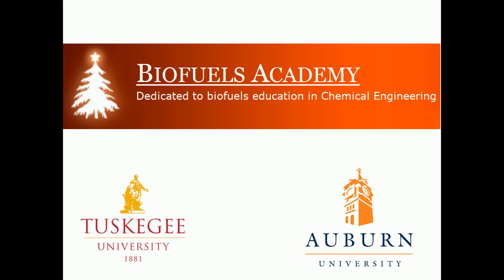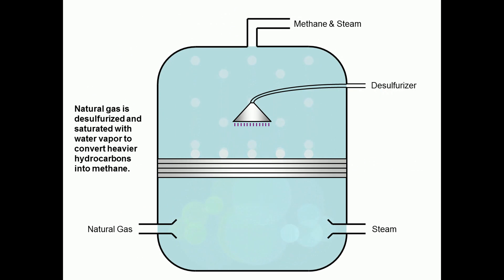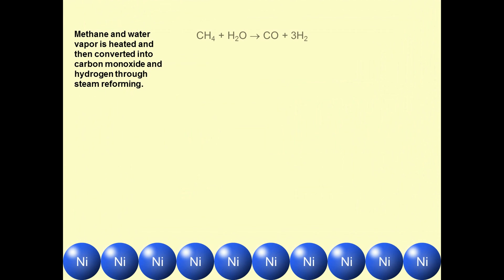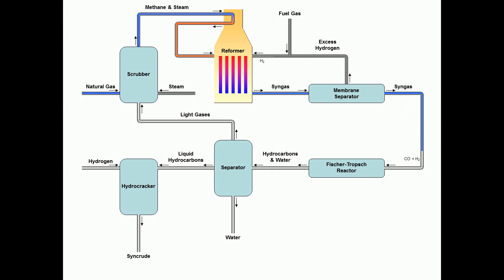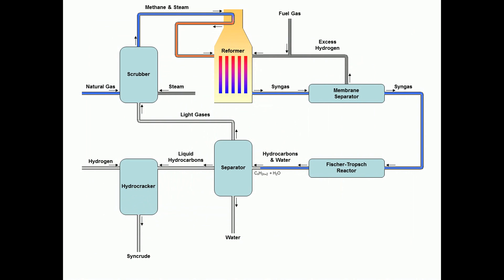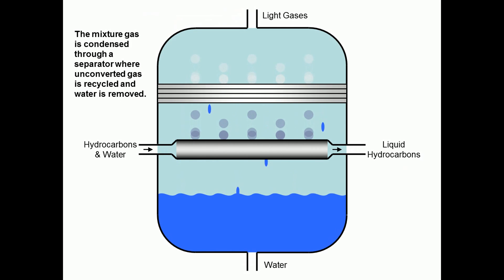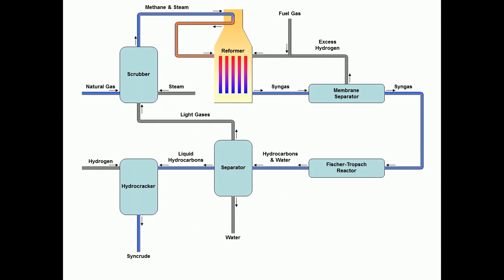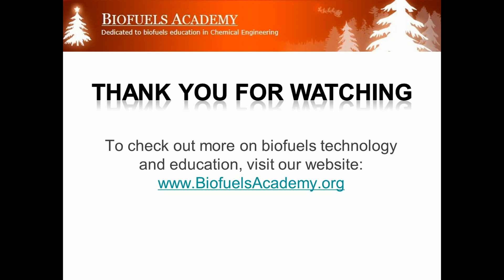Gas to liquids Process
This video is made available as part of the biofuels education projects funded by the National Science Foundation and the U.S. Department of Agriculture.

Gas to liquid refers to the technologies designed to convert natural gas to liquid fuels, as alternatives to the traditional refining of crude oil and other natural gas commercialization routes. It involves treatment of natural gas to remove sulfur and impurities, reforming of the natural gas to produce syngas, Fischer-Tropsch conversion to produce long-chain paraffins, and upgrading to produce finished products. This animation illuminates six steps as follows: Gasification, Cooling, Dedust, H2/CO ratio adjustment, Desulfurization, Fischer-Tropsch Reaction, Separation, and Hydrocracking.